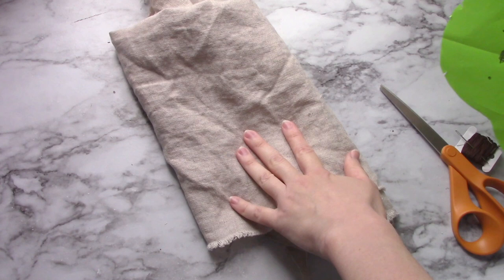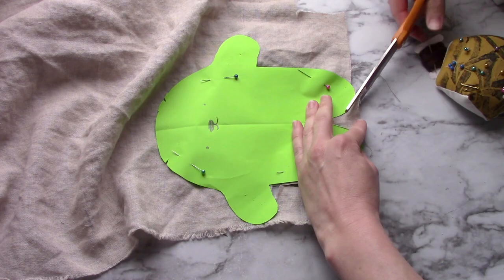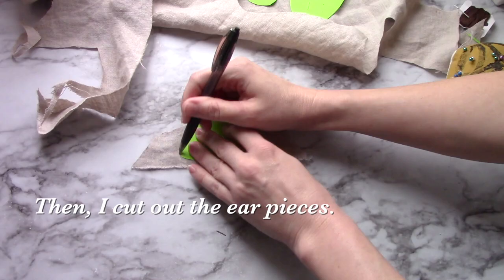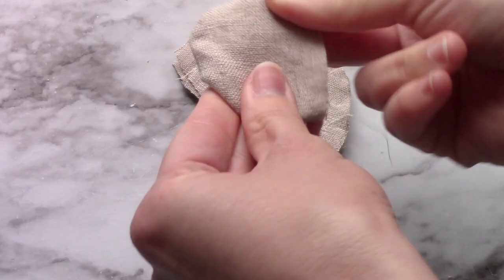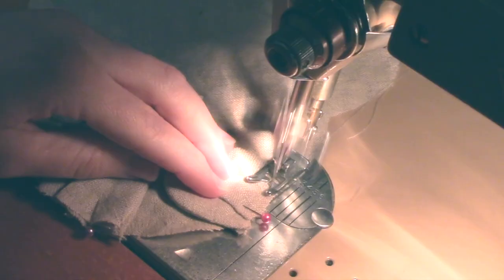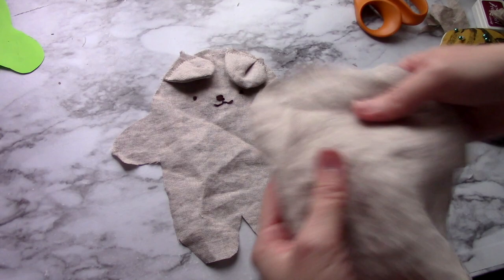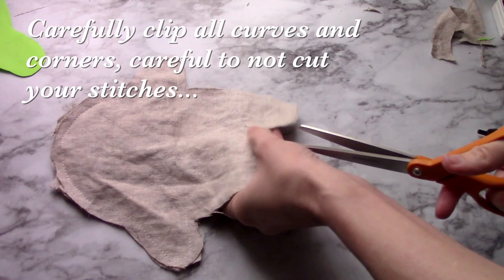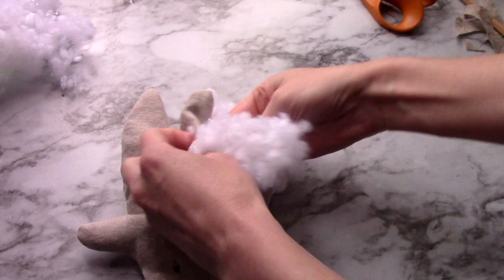Plush Bear Doll Tutorial FREE Pattern - How to sew your own simple teddy bear plushie friend (EASY!)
Learn how to sew your very own plush bear friend!  This adorable doll is simple to make from just a few materials.

For this teddy bear plushie project, you'll need some woven/non-stretch fabric like linen or quilting cotton, fiberfill or a similar stuffing, embroidery floss, all purpose thread, a hand sewing needle, and sewing machine (optional, but it will make it much faster!)

I am moving everything to a new blog as of summer 2024!!  You can find it here:

Enjoy my videos channel? Consider supporting me and the channel by making a purchase from my Etsy shop or Spoonflower shop!